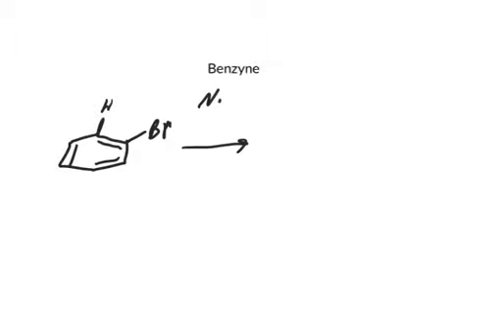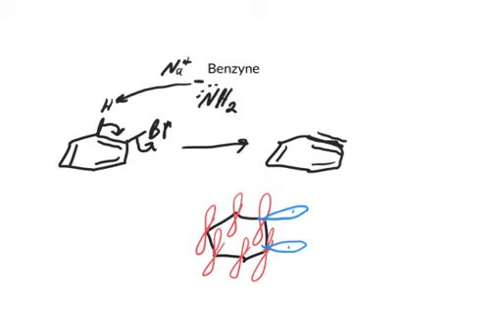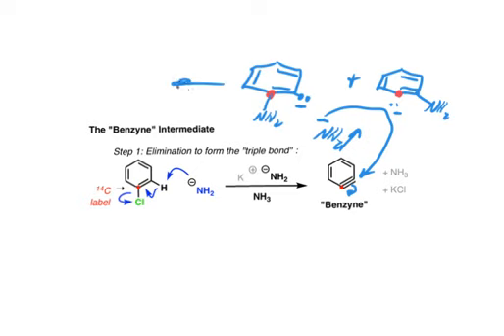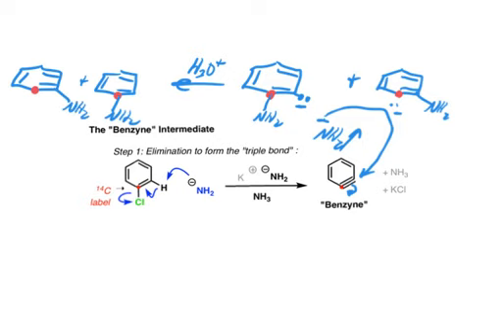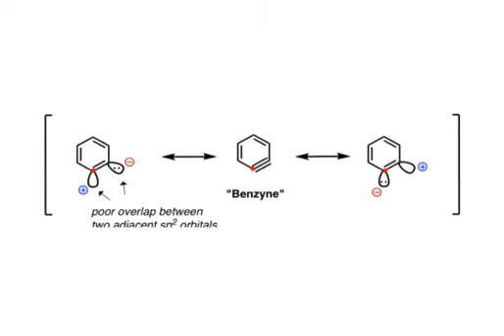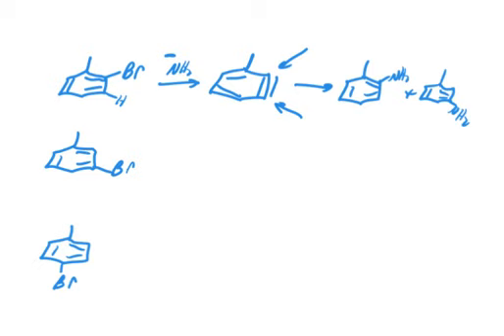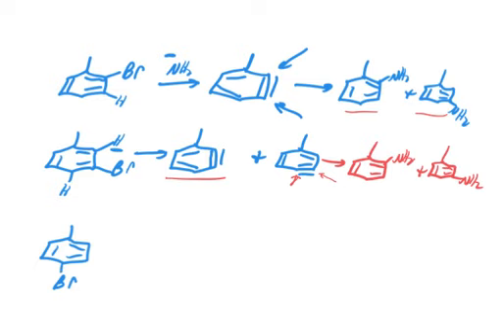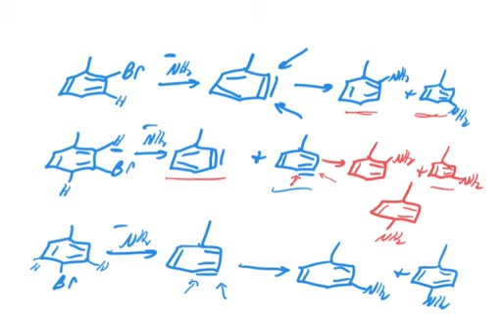Benzyne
00:00 Slide 1
02:19 Slide 2
04:30 Slide 3
04:43 Slide 4
05:22 Slide 5